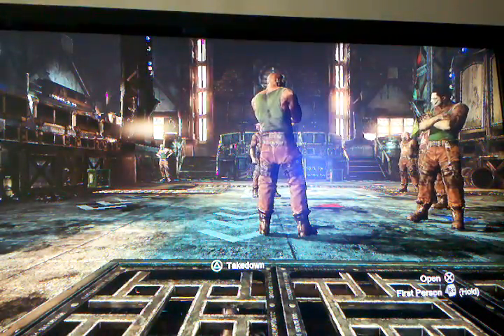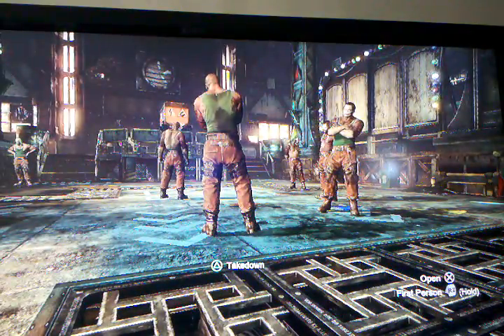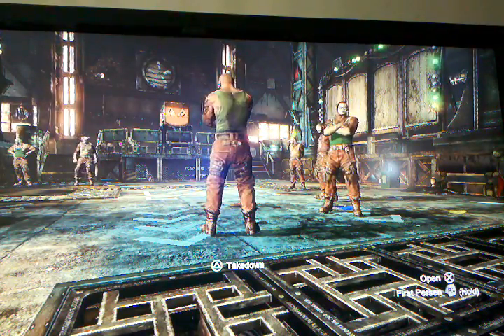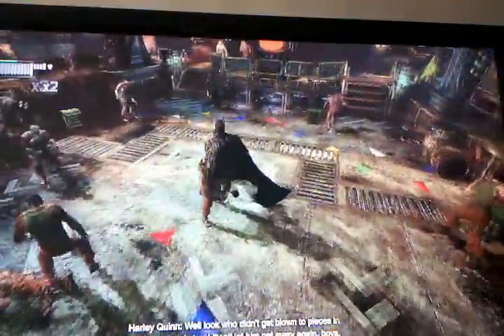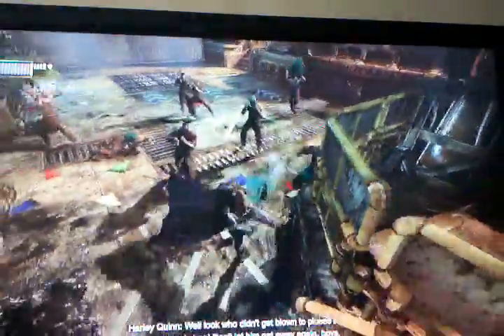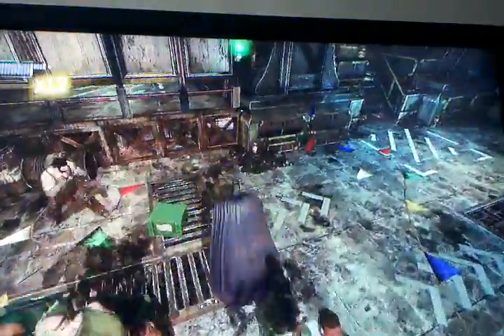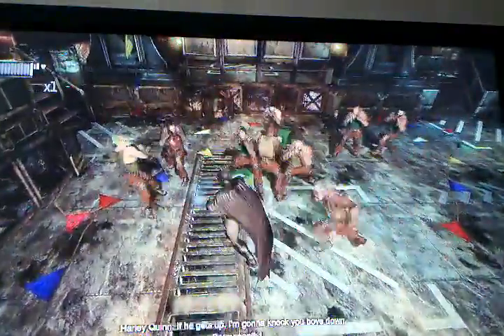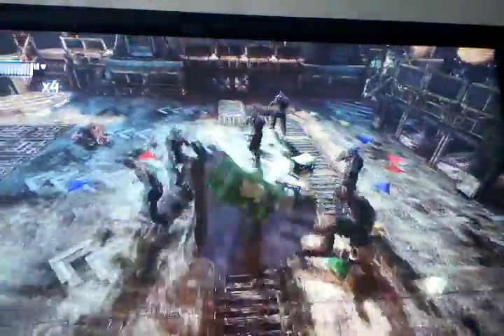Batman Arkham City HOW TO GET THE 50 HIT COMBO TROPHY!!!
basically you will be using single strikes and the jump over evade button. this is in the steel mill at the very beginning of the game